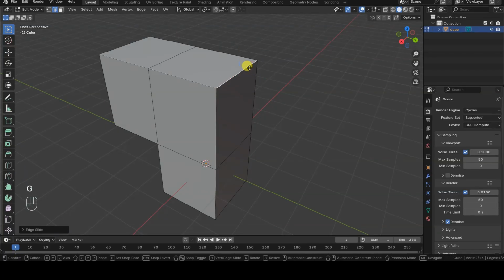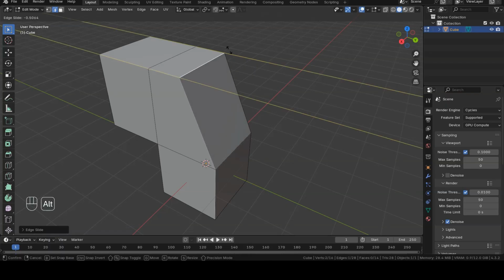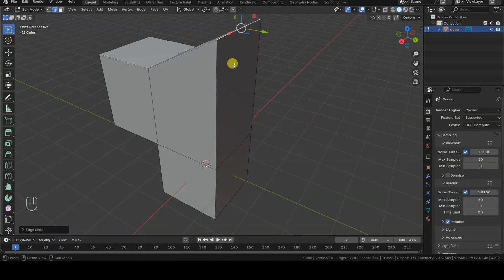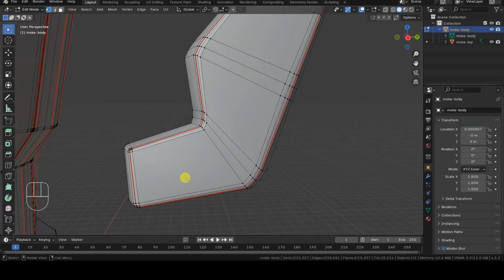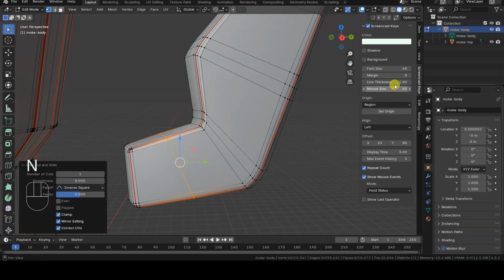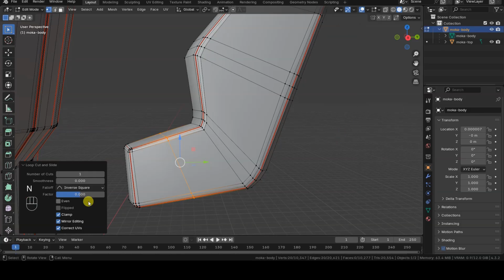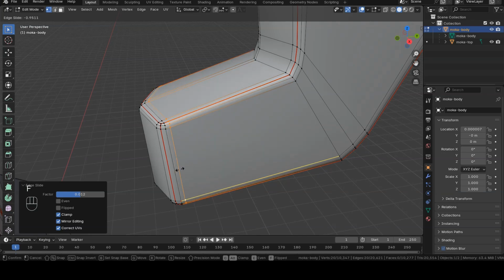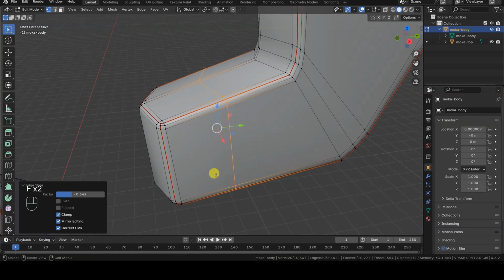Two Little-Known Modes of Using Edge Slide (G G) in Blender: Even and Flipped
Hello everyone!
In this very short modeling tutorial in Blender, I’ll show you two ways to use the Edge Slide tool that you might not know yet.